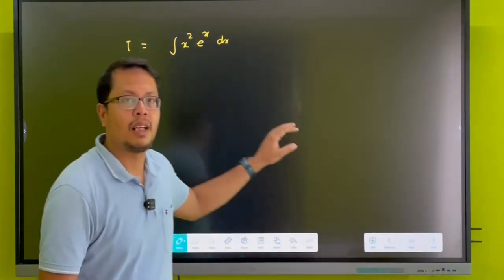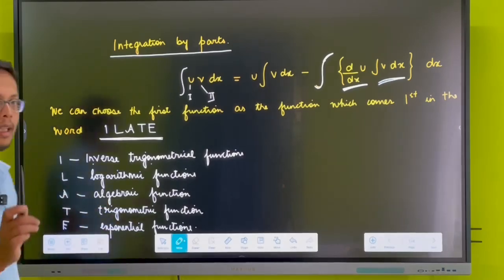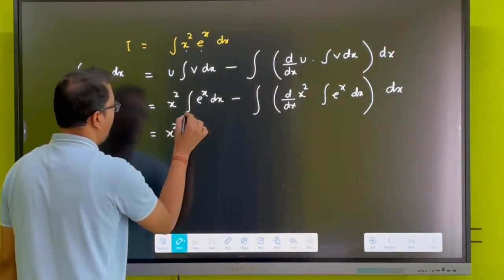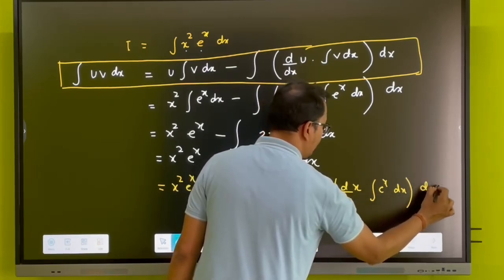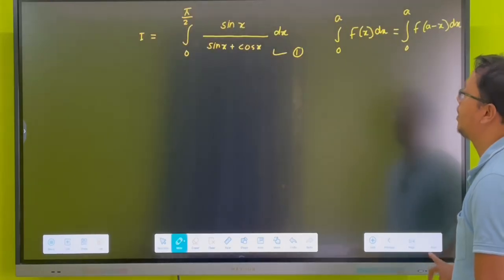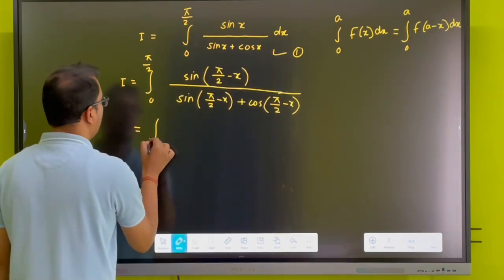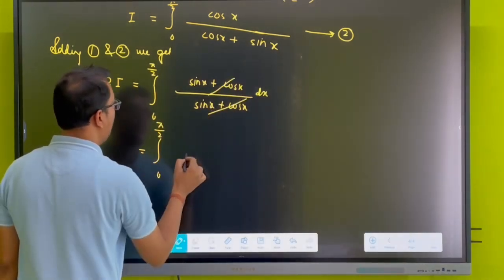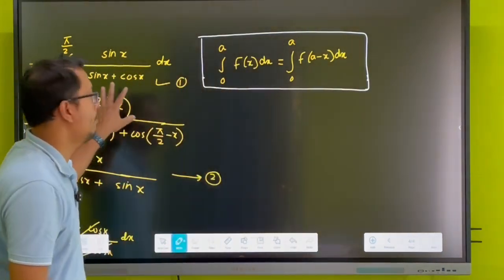8 June 2026